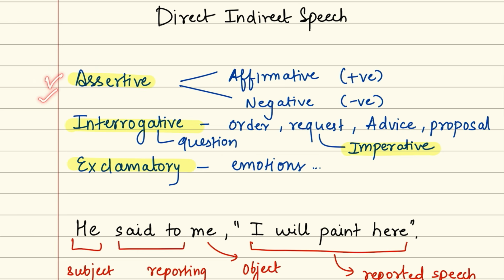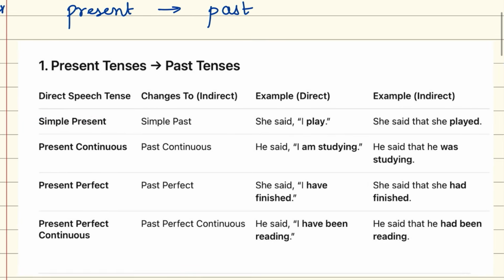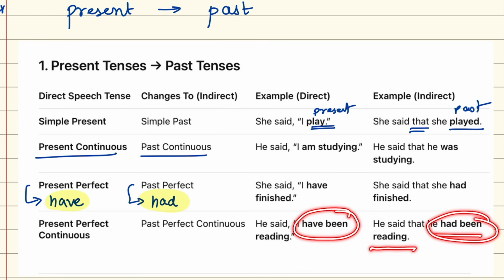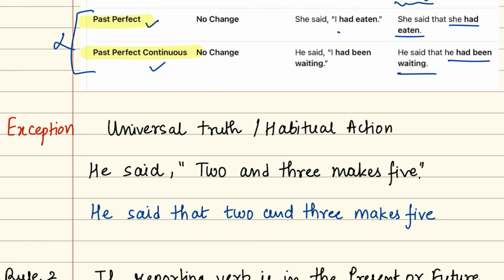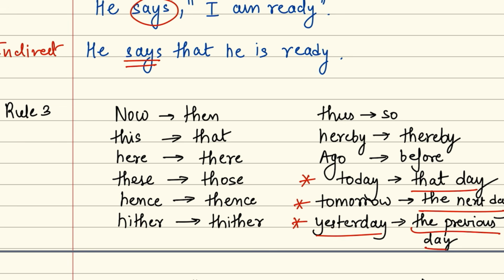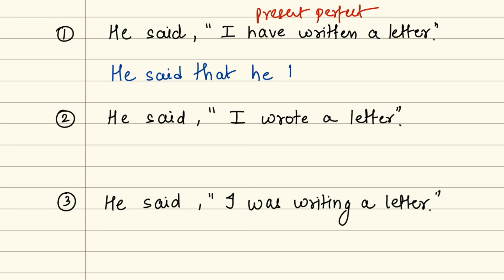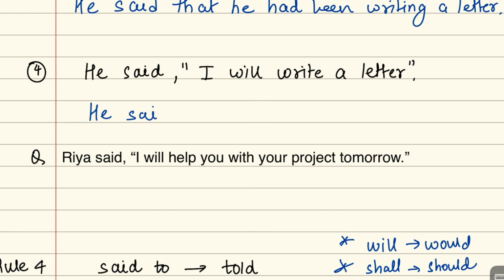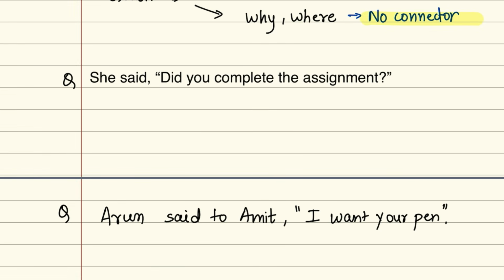Direct Indirect Speech| All Rules✅ + Qs Practice | ISC/ICSE |Concept cleared 🔥💯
You can also purchase my e-books to support me if u liked my content it helps a lot ❤️🙏